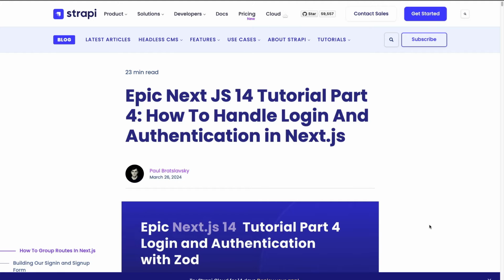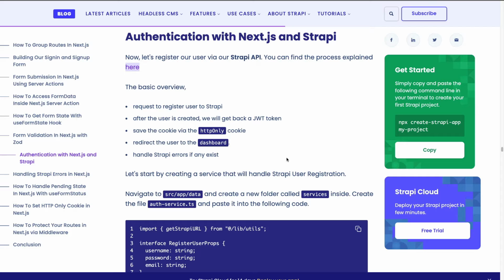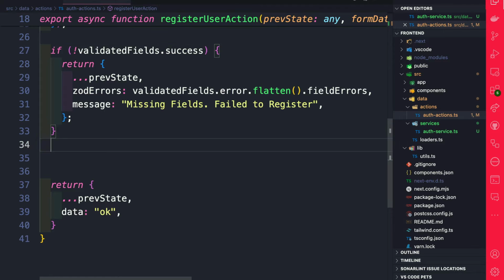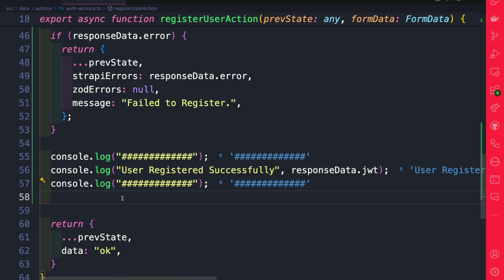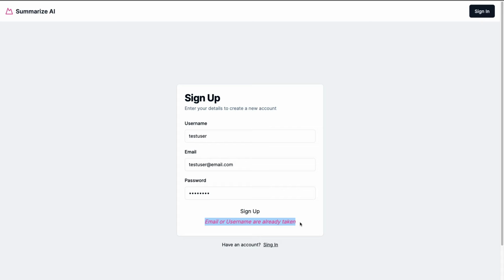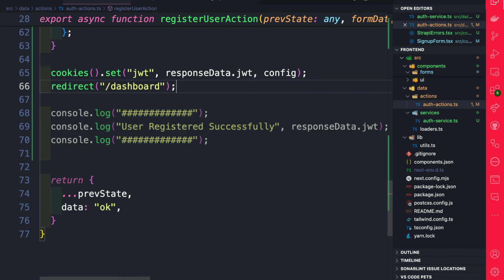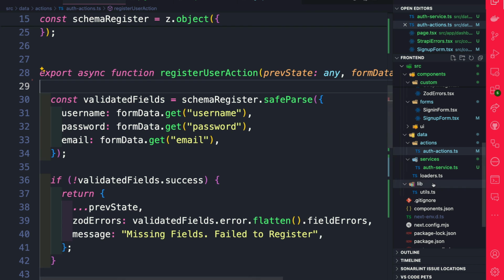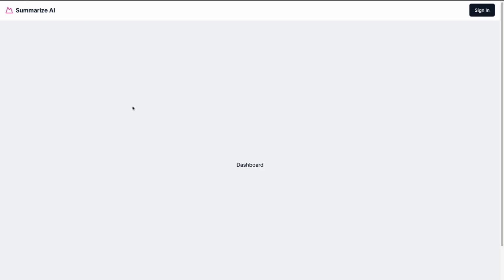Next.js App Router Authentication ( Cookies, JWTs)– Part 4.4 Epic Next.js Tutorial for Beginners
Let's see how to do auth in Next with HTTPonly cookies and JWT.  [ POST UPDATED TO STRAPI 5 ]

🚀 In today's React tutorial, we will take a look on how to set up next authentication using HTTPonly token. Whether you're a beginner or looking to upscale your Next.js and Strapi skills, this video is packed with actionable insights.

Topics Covered
- How to implement user authentication in Next.js using Strapi as the backend.
- The process of registering users and handling JWT tokens for secure sessions.
- Handling errors gracefully with a custom Strapi errors component.
- Managing HTTP-only cookies in Next.js for added security.
- Enhancing UX with dynamic submit buttons and form status handling.

Remember to check out the complimentary article for all the code snippets you need! Let's get started.

Key Topics
- How to instal Zod
- Creating your first Zod schema
- Using safeParse to validate our form data
- Return errors via server action
- Create error component to display our Zod errors

Whether you're just catching up or have been with us from the start, this lesson is packed with great tips to help you build your Next.js project.